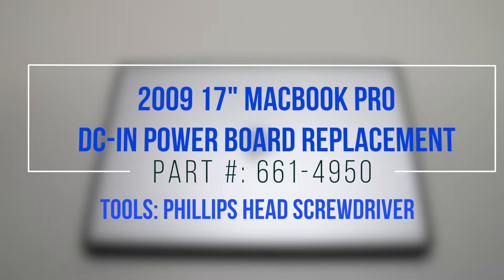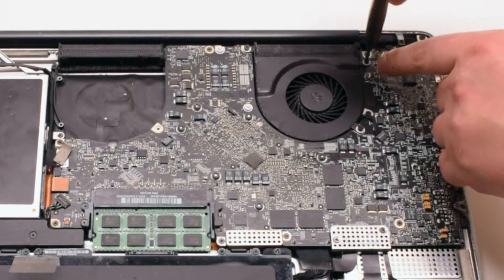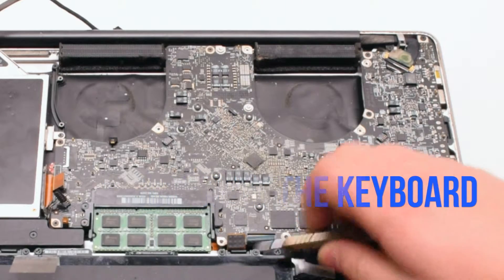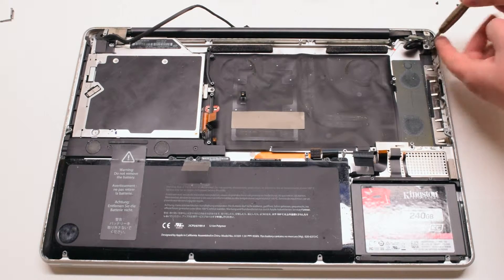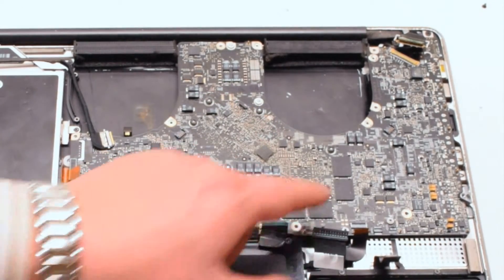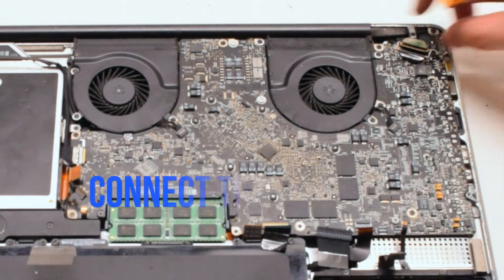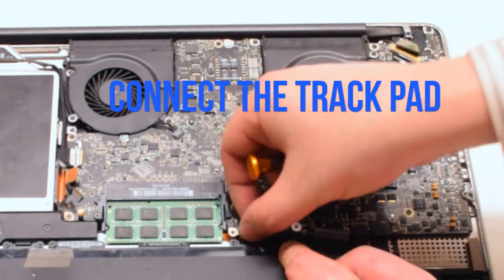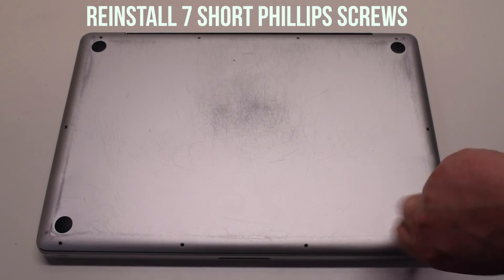2009 Macbook Pro 17" A1297 DC in Power Board Replacement